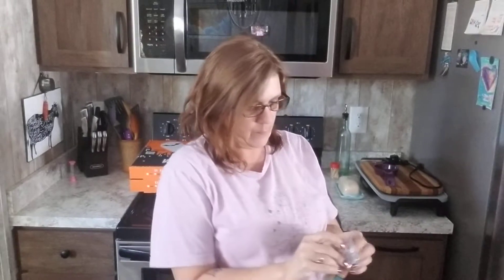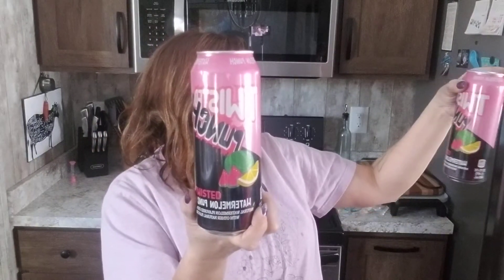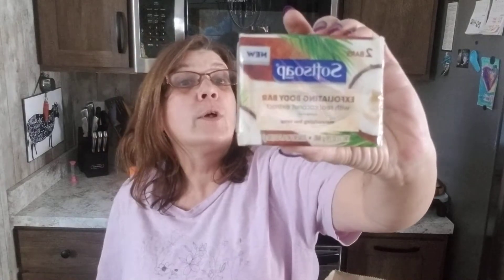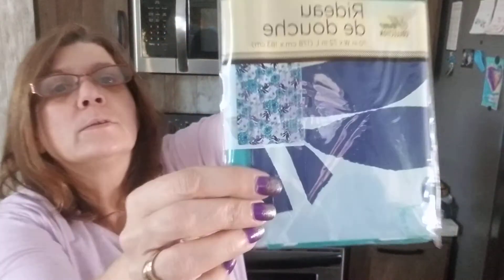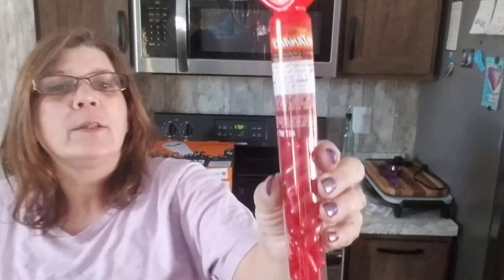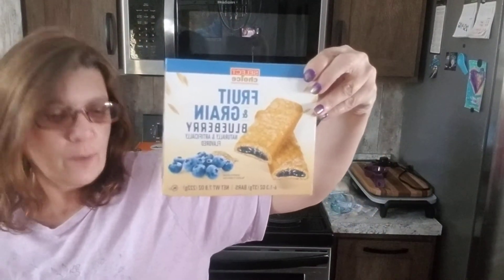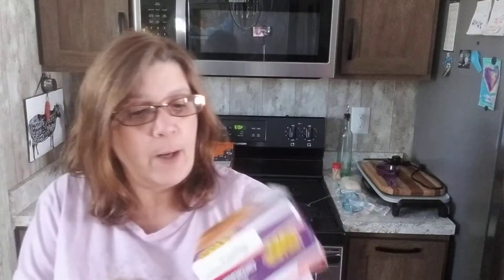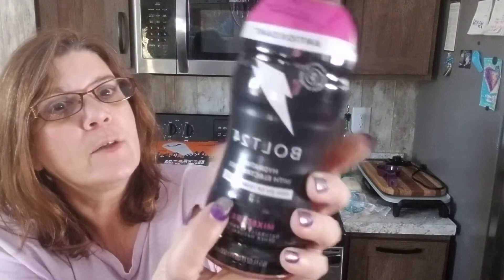DOLLAR TREE HAUL - SAVE WITH GRANDMA GAINZ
What did we purchase & our GAINZ came from saving MONEY